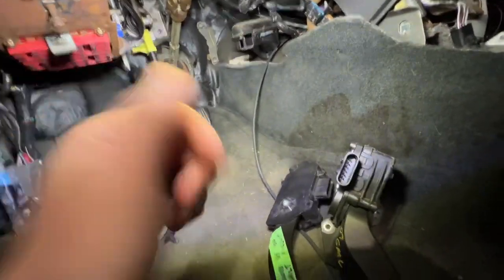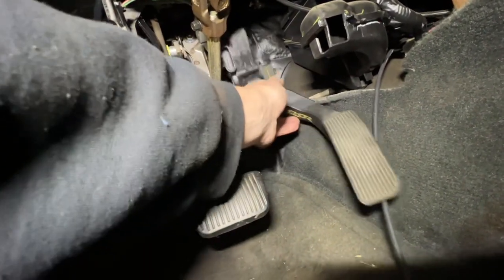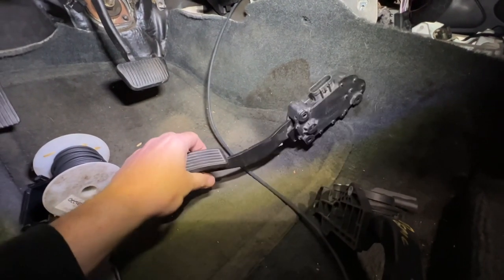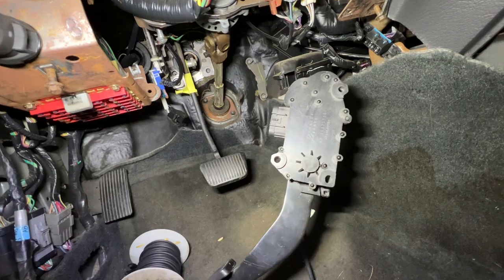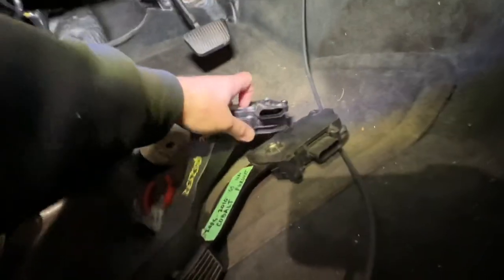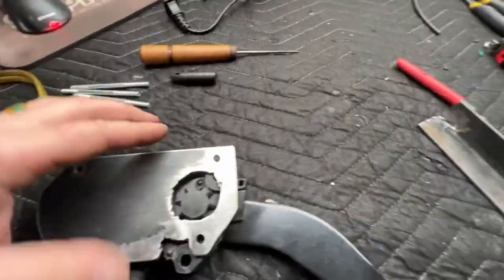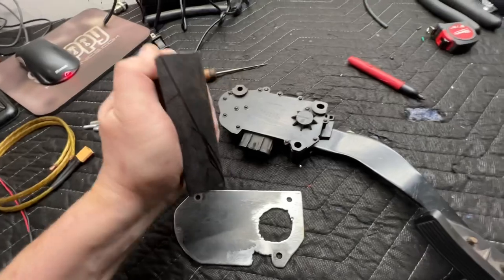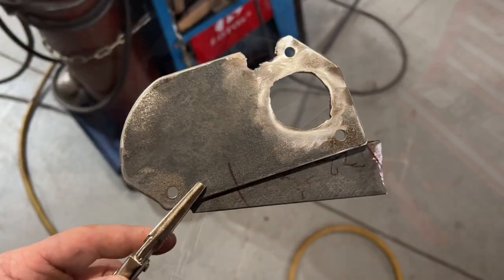Making a quick dbw pedal bracket for mustang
Many options for drive by wire more than you would think!

please mail to:
Matt Happel
175 N Chestnut St